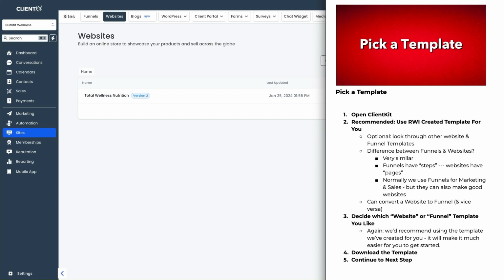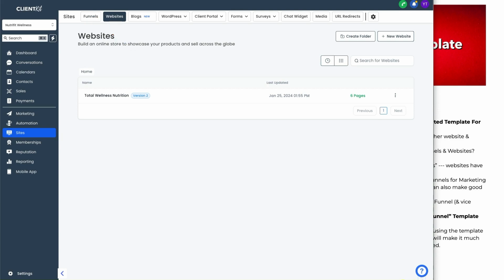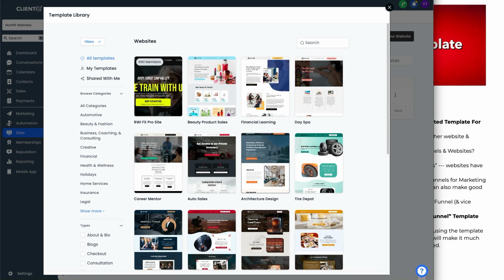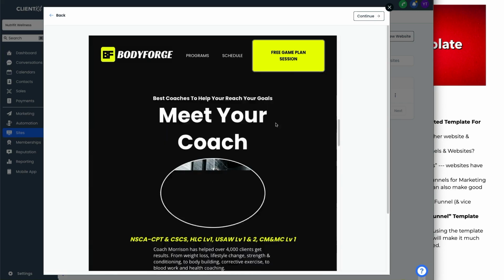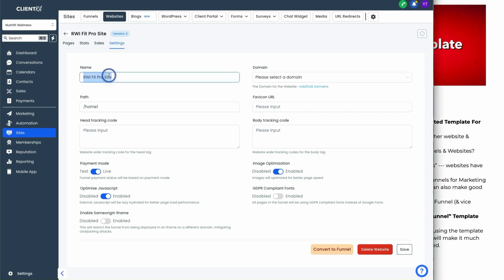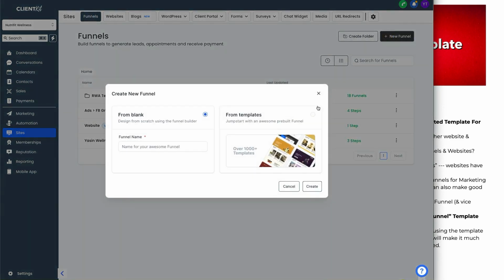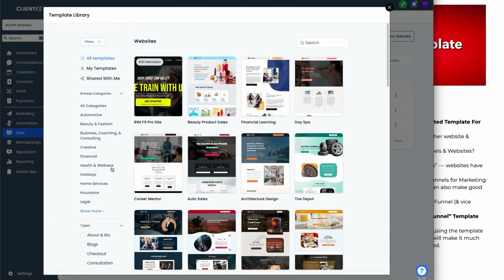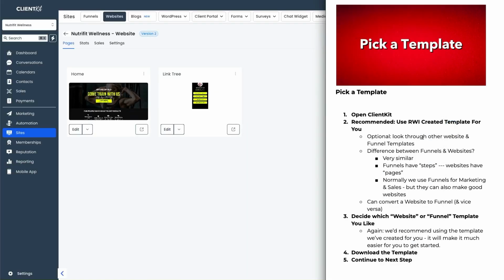Step #2) Pick a Template